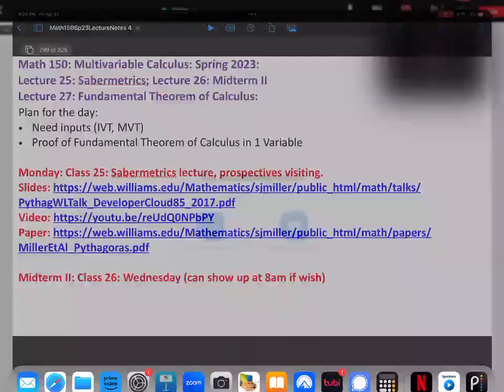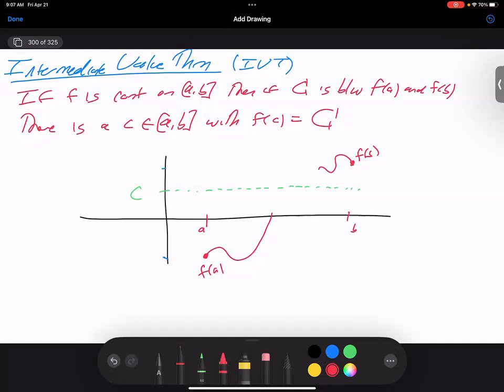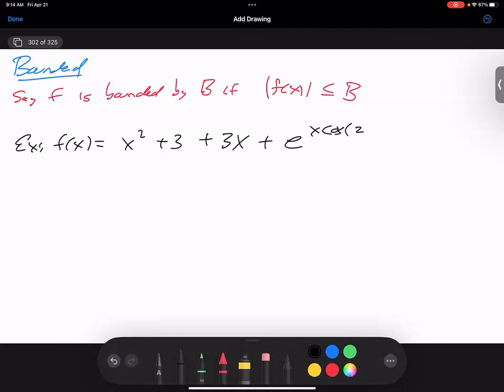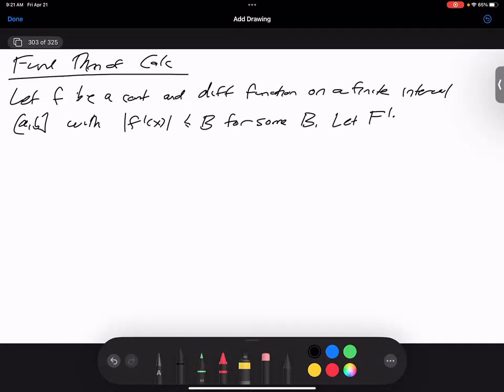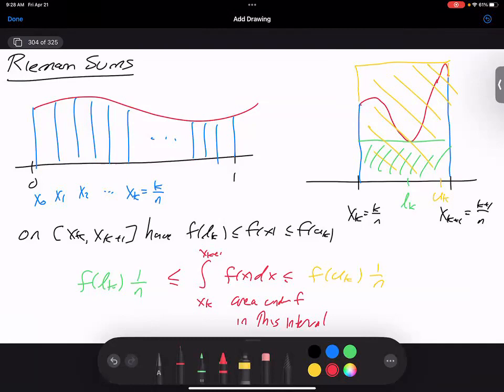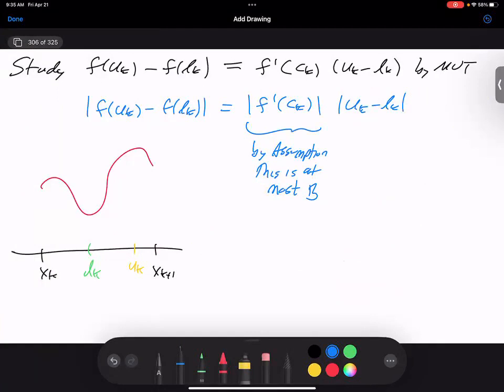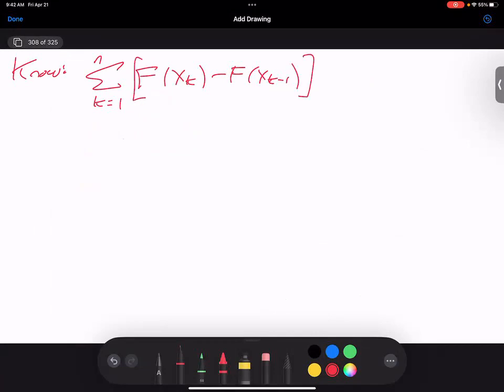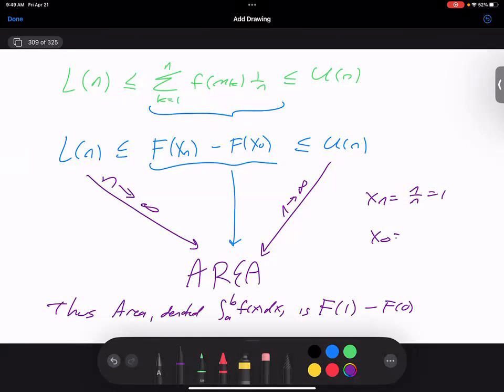Math150Sp23 Lec27 FundThmCalc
Math 150: Multivariable Calculus: Steven Miller: Williams College: Spring 2023: Lecture 27: Intermediate Value Theorem, Mean Value Theorem, Fundamental Theorem of Calculus